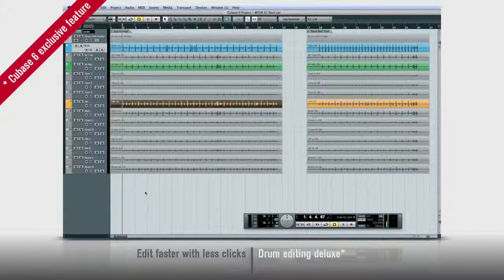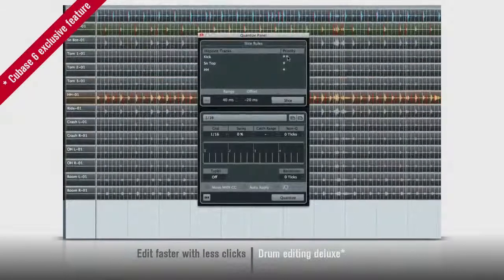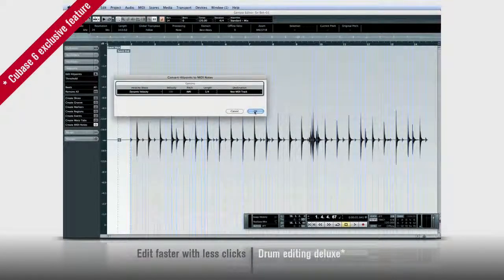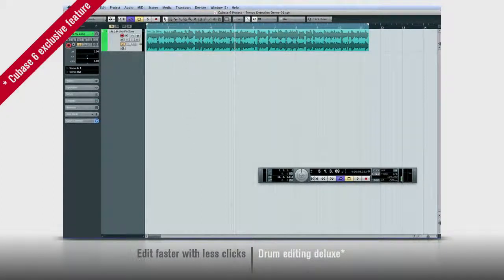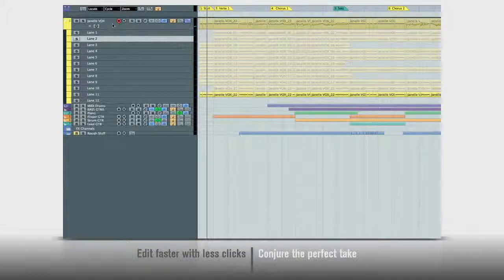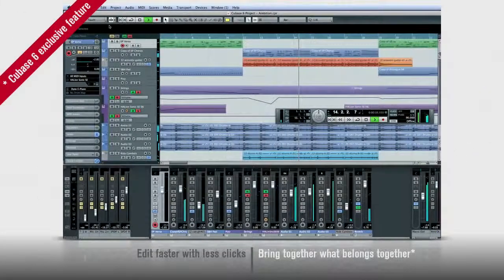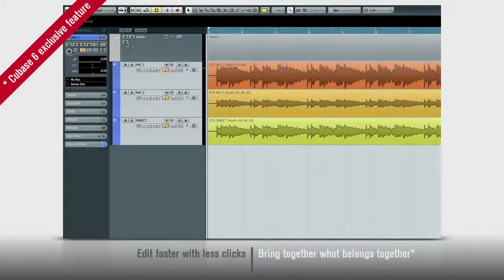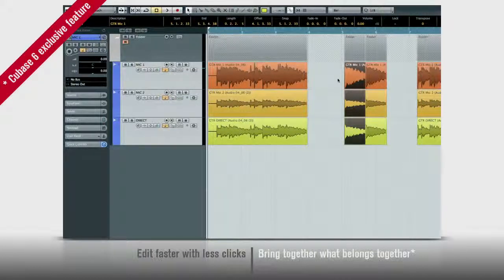Steinberg Cubase 6 - New Features Video Presentation (Edit faster with less clicks)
Bristling with new features and valuable enhancements, Cubase 6 is your go-to software for recording, editing, mixing and producing music in all its creative forms. Stunning editing and composing tools, sumptuous effects and inspiring instruments nestle in a refined new interface that you'll feel instantly at home with.

Edit faster with less clicks

Drum editing deluxe

Developed in conjunction with recording professionals and top-flight studio drummers, Cubase 6 incorporates state-of-the-art transient and tempo detection, audio quantization and drum replacement functions for perfecting the timing, feel and flavor of live-recorded drum tracks.

Conjure the perfect take

Building the perfect take has never been easier. Cubase 6 comes with a new Lane Track concept for lightning-fast multitake comping. Simply select the best parts of a take with a single click for the fastest way to perfection.

Bring together what belongs together

Simple and efficient — the new Track Edit Groups refine the work with multitrack recordings in Cubase. When activated, related events on multiple tracks are tied together and can be edited at once, making this new feature a huge time-saver in the studio.

VST Expression 2

Maximum expression on every note

By taking VST to the next level, Steinberg is breaking new ground with Note Expression, introducing a revolutionary new way to create and edit multiple controller values directly on the note they belong to. Invaluable for demanding orchestral arrangements as well as cutting-edge electronic music, Note Expression reinvents the composer's editing workflow and pushes the boundaries of what's imaginable.

Make it dynamic

The VST Expression set has been extended and now also sports dynamics in the Key Editor. From pianissimo to crescendo and fortissimo — all dynamics from the Score Editor are available in the new Articulations/ Dynamics Lane in the Key Editor.

VST Expression Map on call

VST 3.5 compatible instruments can now automatically transfer the articulation setup of each individual instrument sound to a VST Expression Map, the ultra fast and easy way.